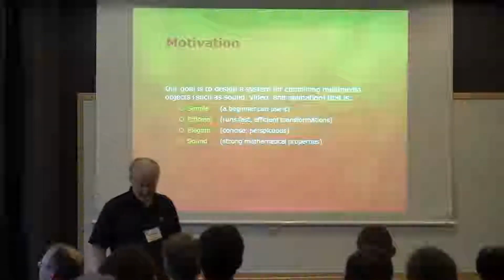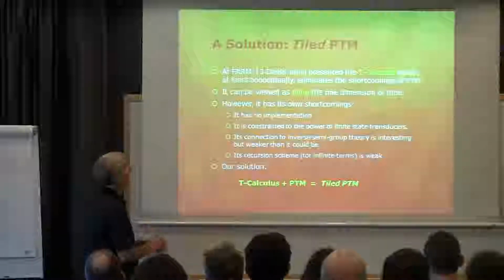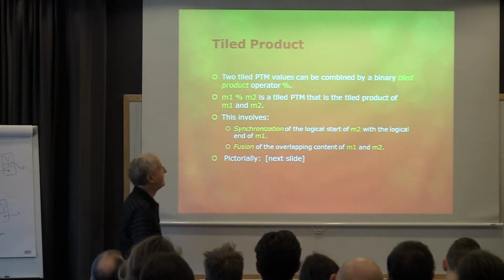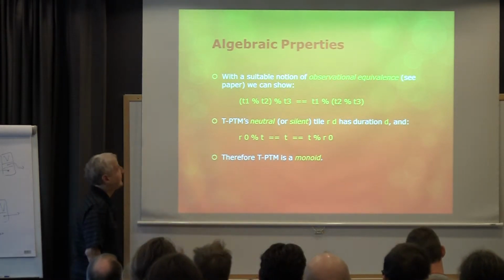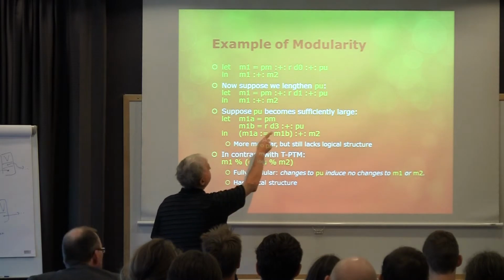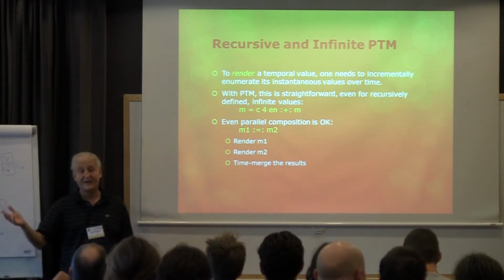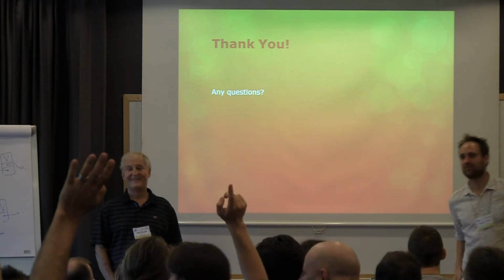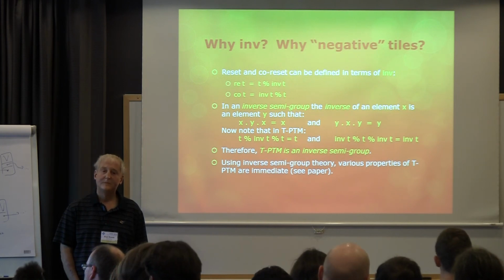FARM 2014: Paul Hudak: Tiled Polymorphic Temporal Media